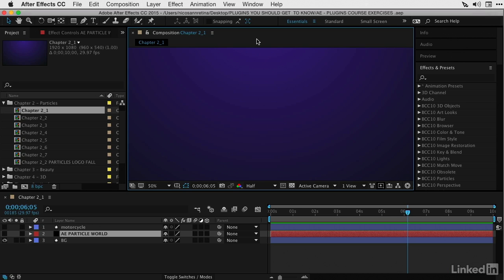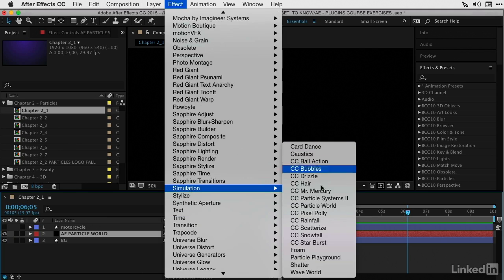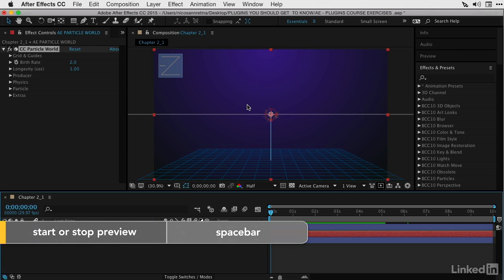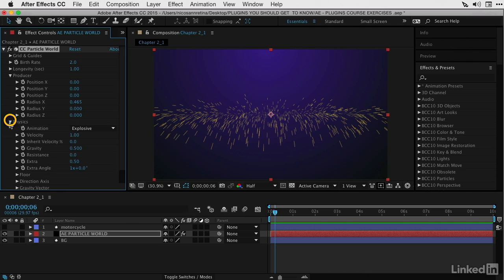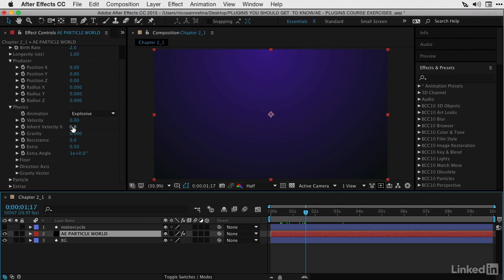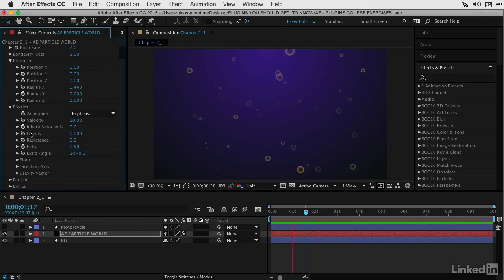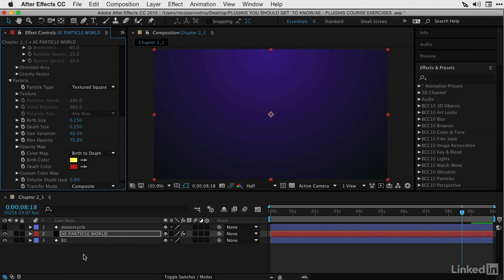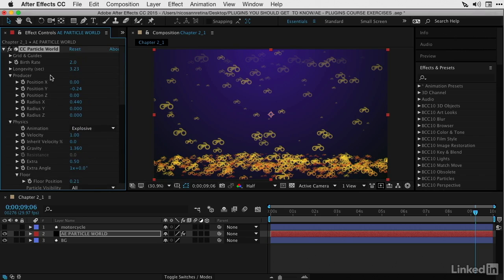13 - A look at After Effects built-in particle effect